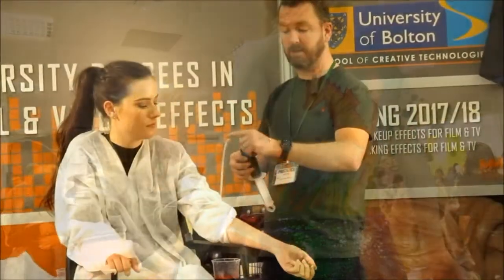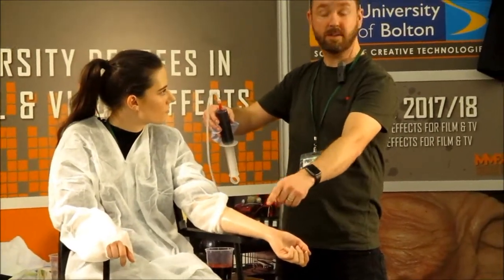Prosthetics event in Birmingham 2017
As a makeup artist, these events are not only research but chances to be inspired by my idols.
Held at Aston University, it's time to watch the masters create & meet a long time hero of mine from American Horror Story.